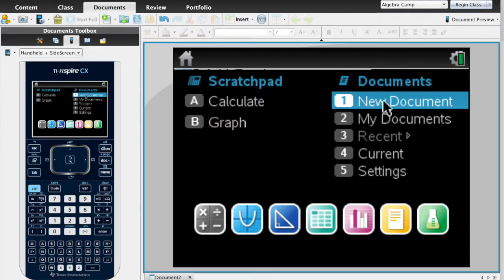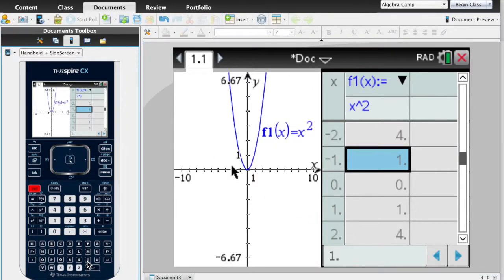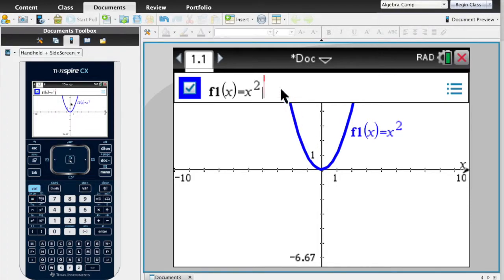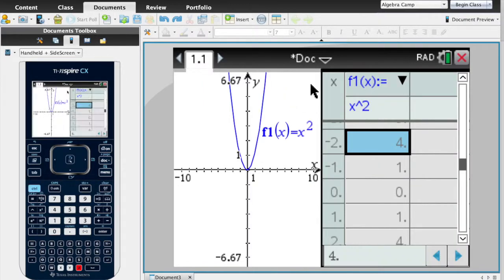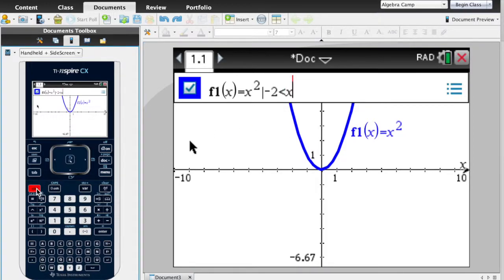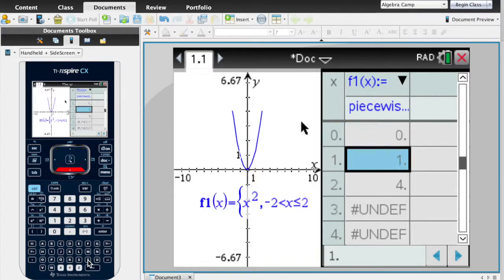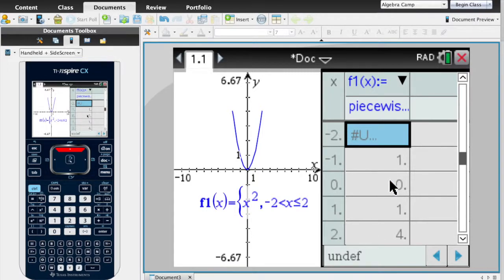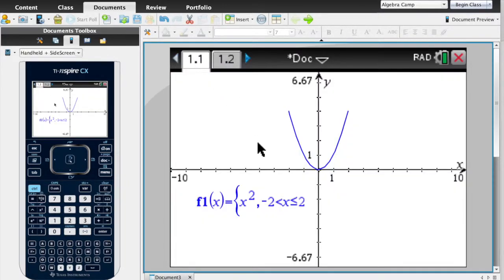Restrict Domain on a TI-Nspire cx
Restricting the Domain of a Function on a TI-Nspire cx Graphing Calculator